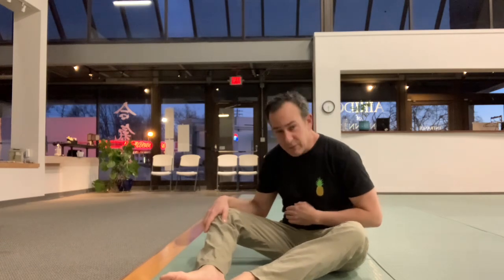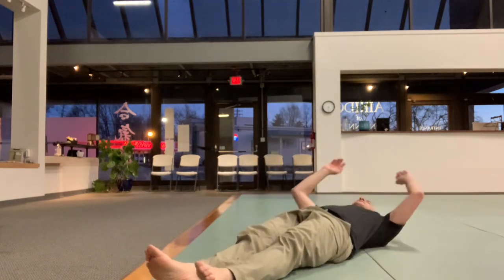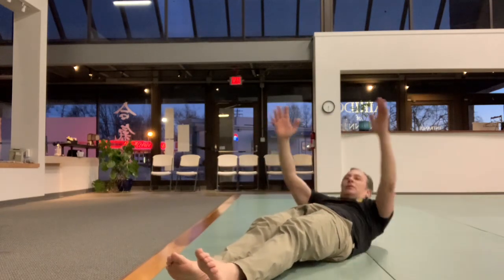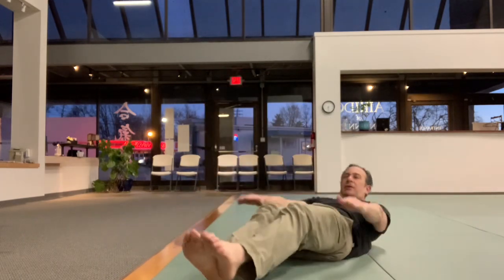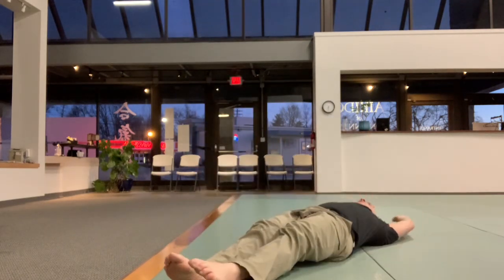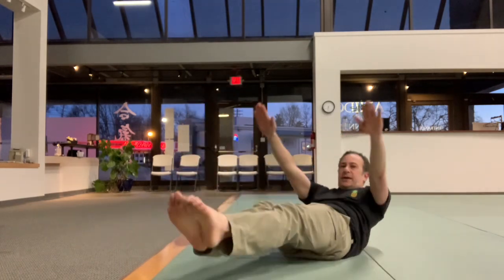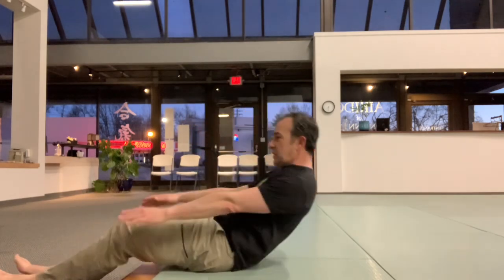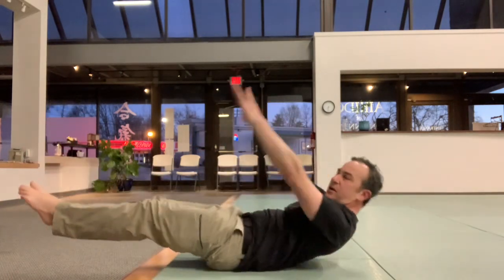Knee Tuck to V-up Progressions